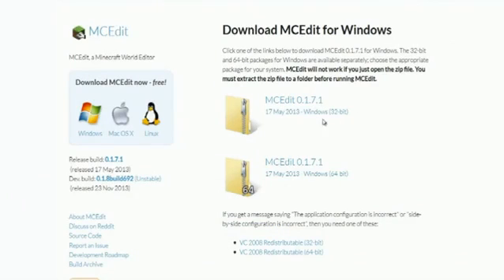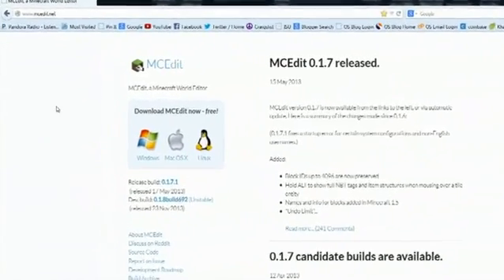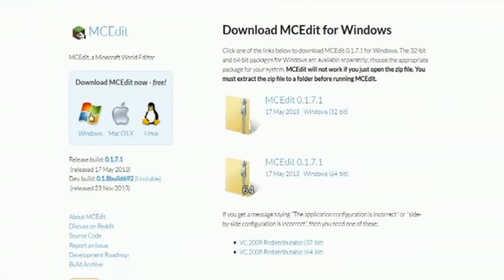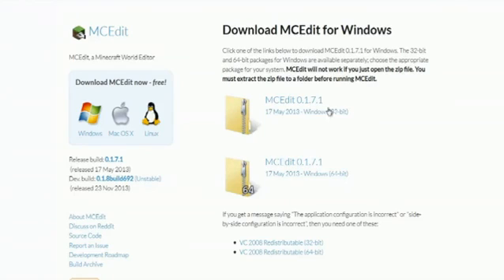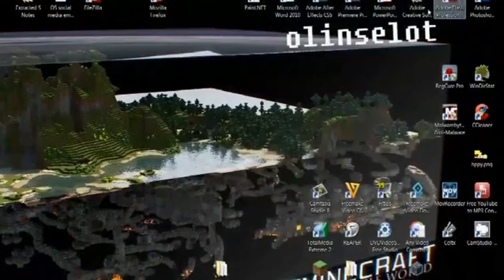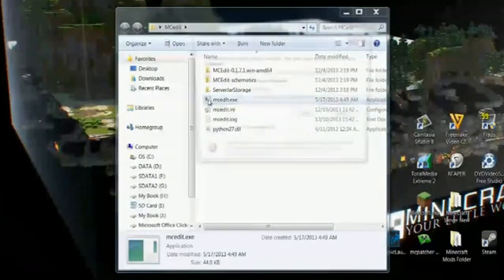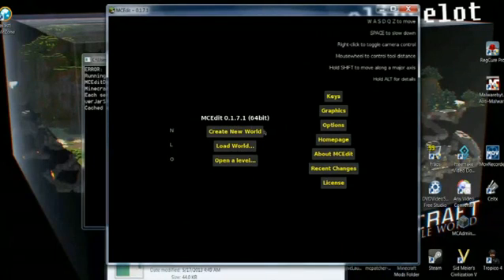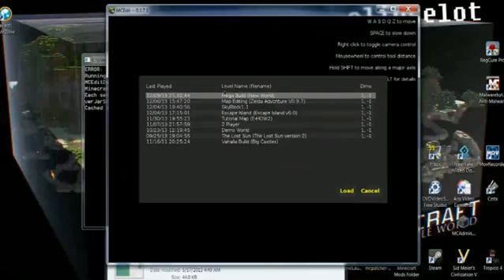How to Download MCEdit in "Minecraft"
How to Download MCEdit in "Minecraft". Part of the series: Exploring the Depths of "Minecraft". MCEdit is a program that allows you to create your own content for Minecraft. Download MCEdit in "Minecraft" with help from a content producer and editor in this free video clip.